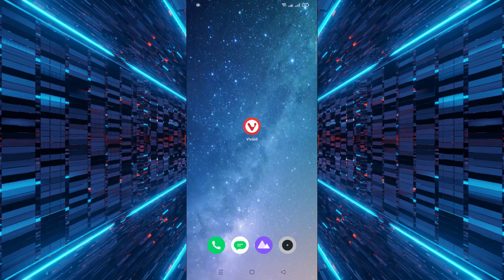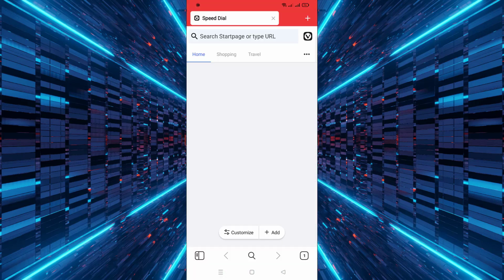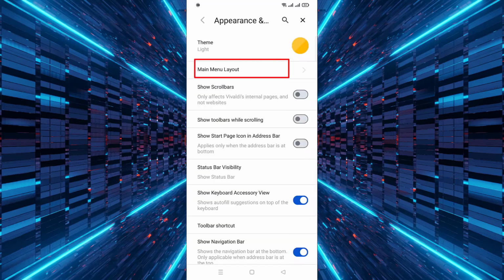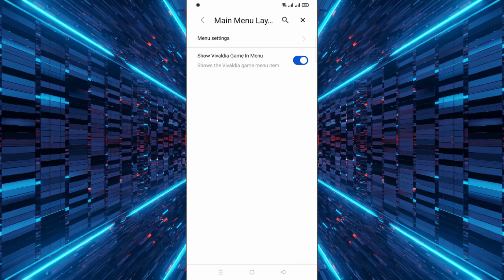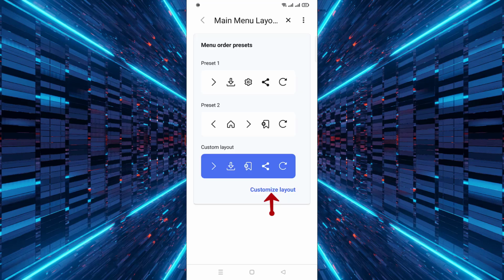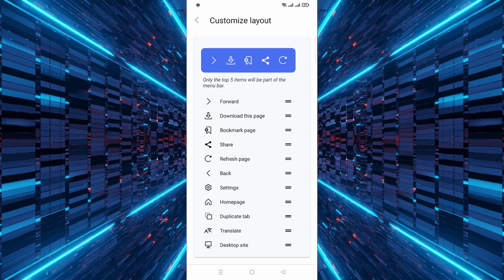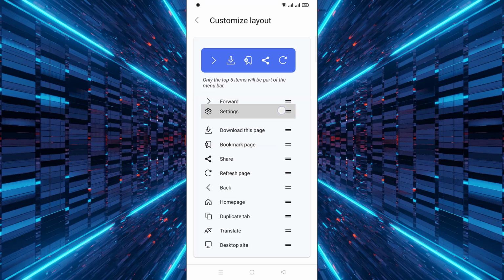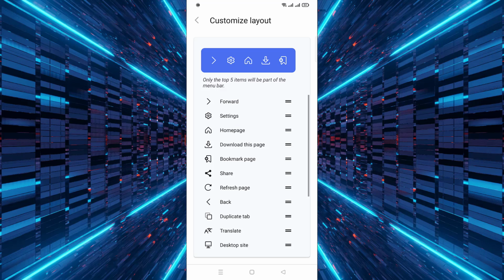How to Customize Menu Layout in Vivaldi Browser on Phone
Customize your Vivaldi browser menu on your phone quickly and easily. 📱

Learn how to rearrange icons, adjust layout, and make your browsing experience more efficient. ⚡

This tutorial is perfect for Vivaldi users who want a personalized mobile browser setup. 🛠️

Discover hidden settings and options that let you organize your Vivaldi menu exactly the way you want. 🎯

Enhance your productivity by having all your favorite tools accessible at your fingertips. 🚀

Vivaldi mobile customization has never been easier, whether you are on Android or iPhone. 🍏🤖

Make your Vivaldi browser faster, cleaner, and more enjoyable to use every day. ✨

Menu layout customization, Vivaldi browser tips, mobile browser settings, Vivaldi Android, Vivaldi iPhone